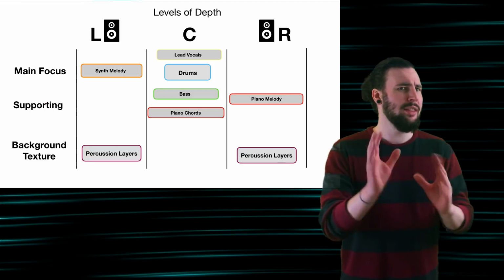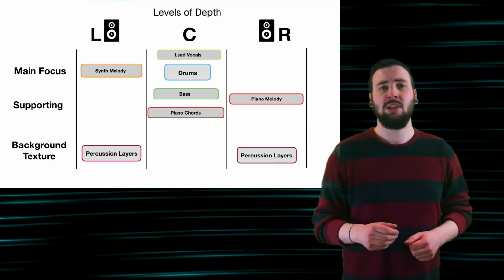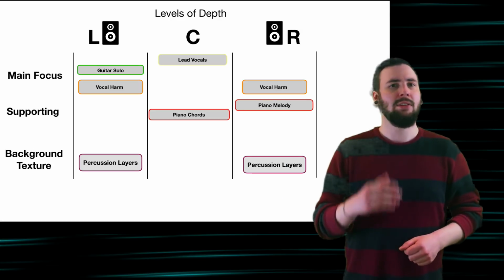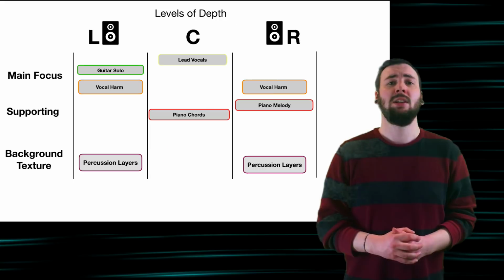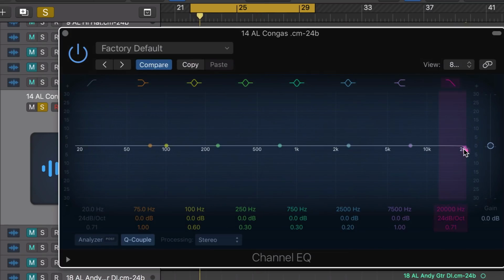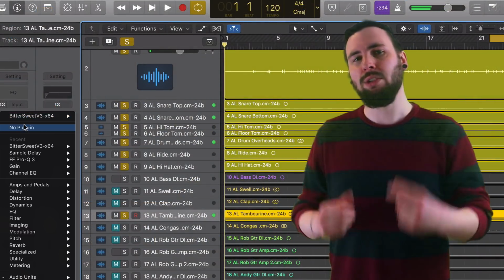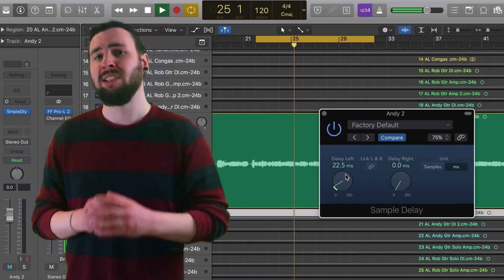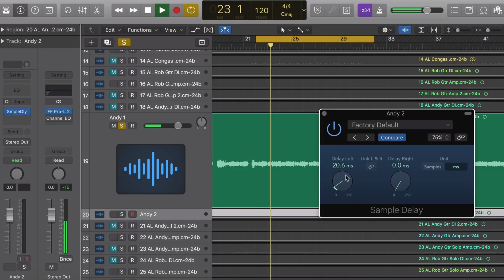Create 3D space in your mix & stretch depth, width & height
The space we have when Mixing is two speakers, but in theory we have a three dimensional room with the volume that we can fill with all of our different sounds taking up a different location between the speakers.

 in this lesson Robert shows you how to manipulate the height, depth, and width of a mix using common mixing tools.

How To Stretch The 3 Dimensions Of Your Mix